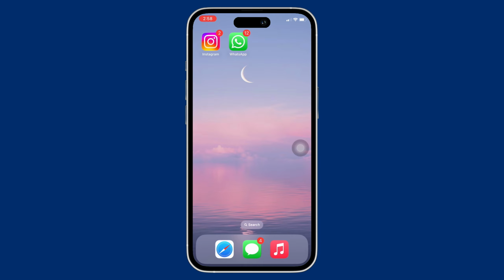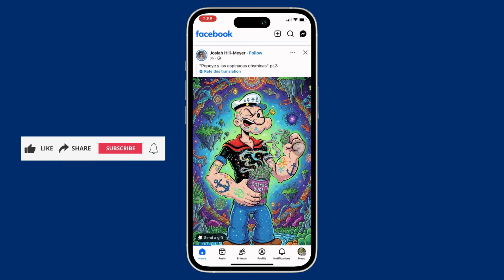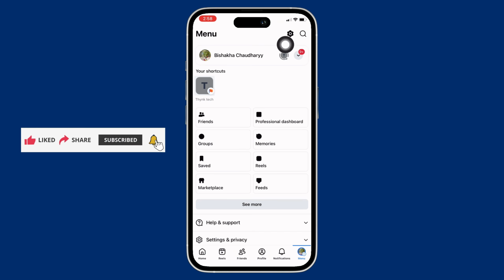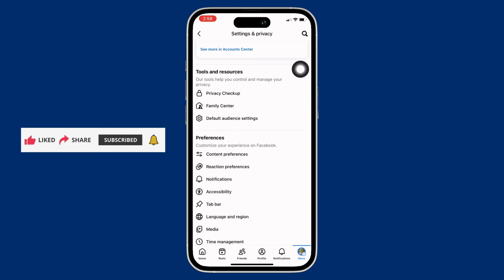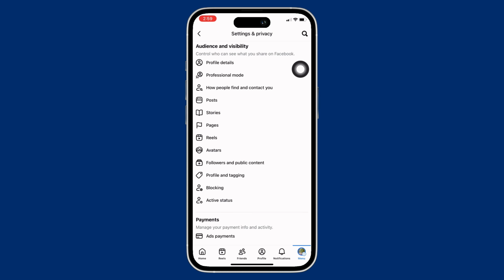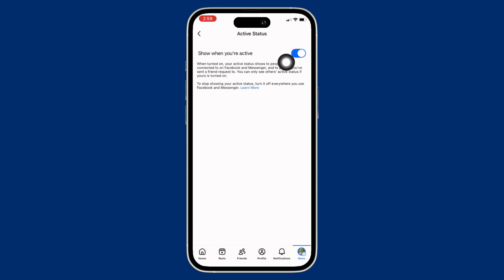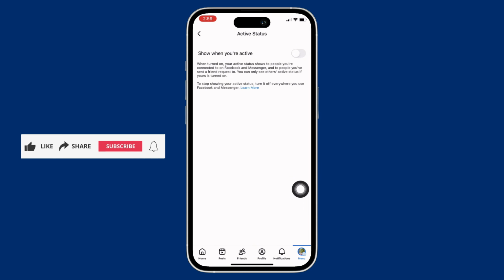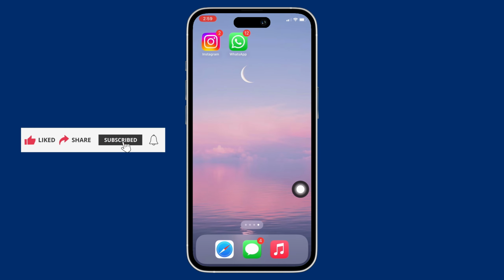How To Turn Off Active Online Status On Facebook - Step By Step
Want to browse Facebook without others knowing you’re online? 👀🟢 In this step-by-step guide, you’ll learn how to turn off your Active Status on Facebook so you can stay private while using the app in 2025 — whether on mobile, desktop, or Messenger.

What You’ll Learn in This Video:
✅ How to turn off Active Status on the Facebook app
✅ How to disable Active Status on Facebook desktop
✅ How to hide your online status on Messenger
✅ Tips to stay fully invisible while browsing Facebook
✅ How to turn Active Status back on anytime

Whether you want more privacy, fewer message interruptions, or simply want to appear offline, this tutorial will help you take full control of your Facebook visibility.

📌 Chapters:
⏱ 0:00 – Introduction
⏱ 0:10 – How To Turn Off Facebook Active Status (Mobile)

🔔 Turn on the bell to stay updated with our latest tech guides.